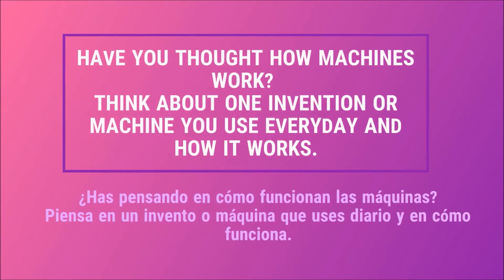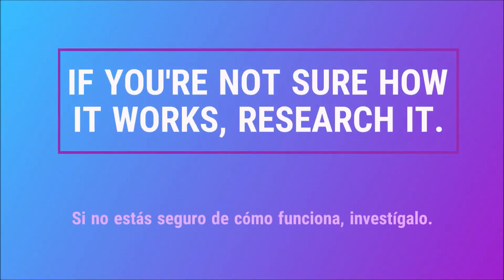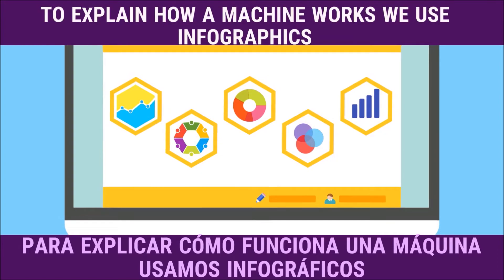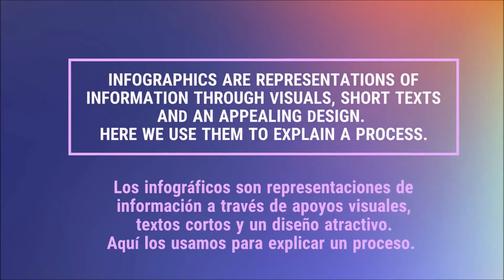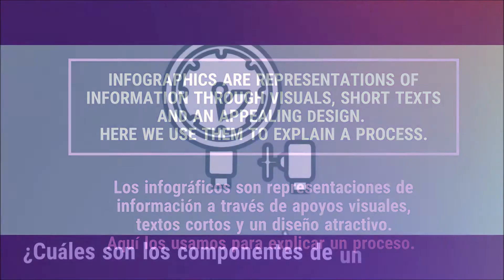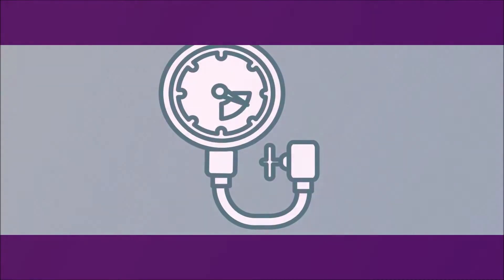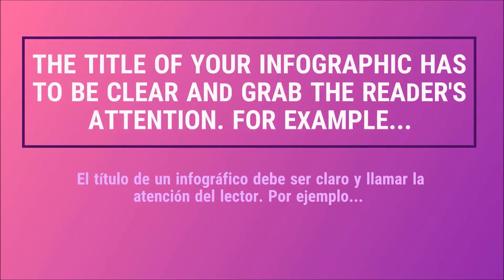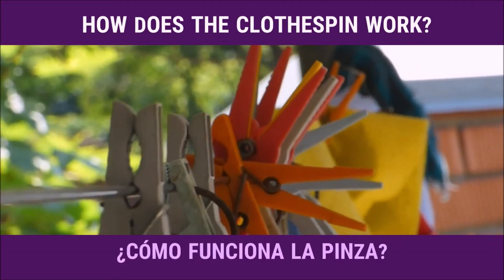Machines and Inventions Inglés para Secundaria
En este video aprenderás sobre Máquinas en Inglés
Dale manita arriba.